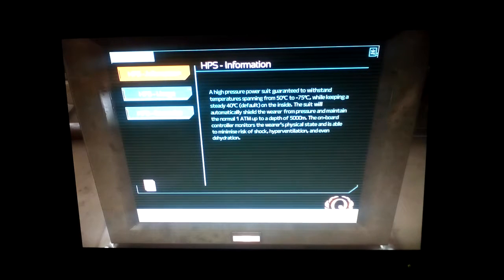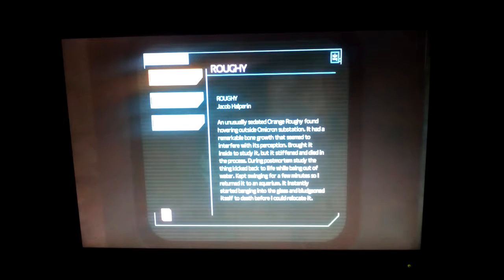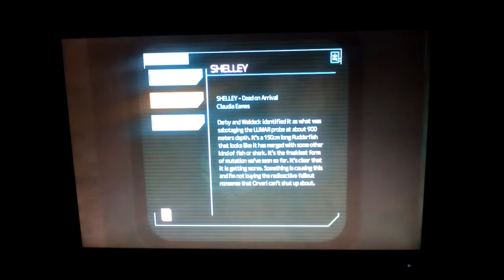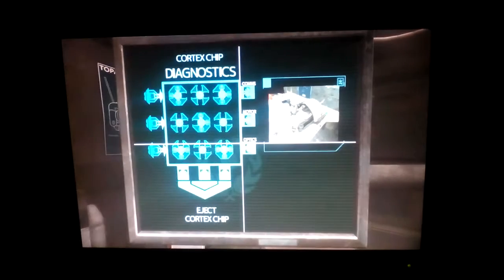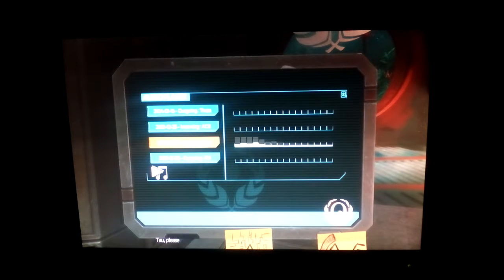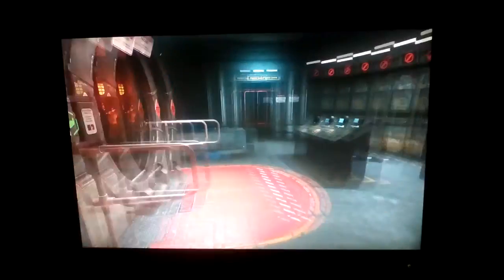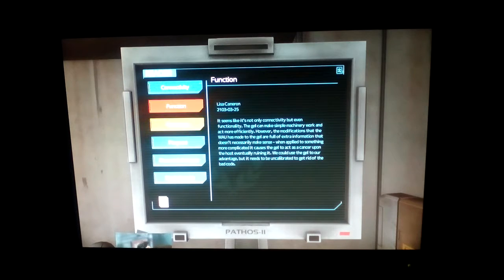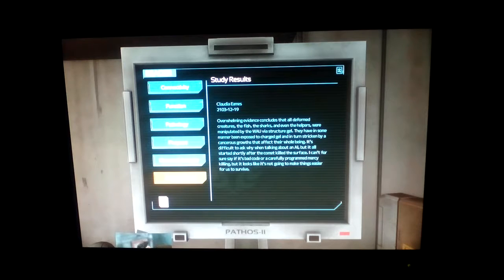Soma: Part 5 HELP,HELP,HELP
Wow what were they thinking while making this game!